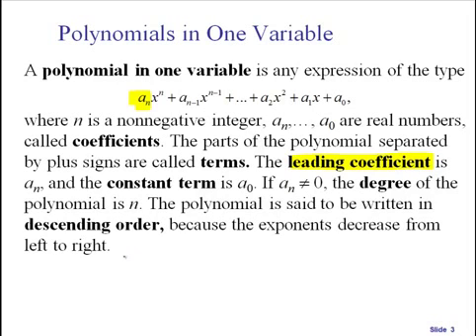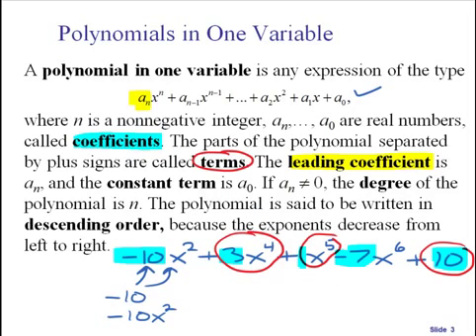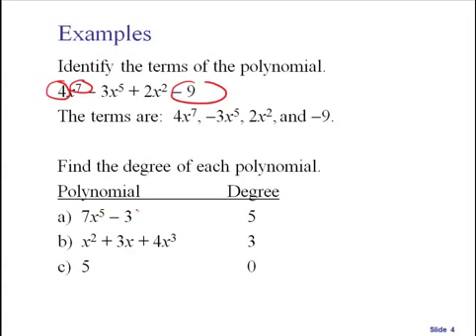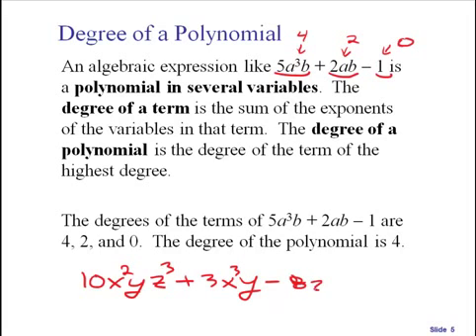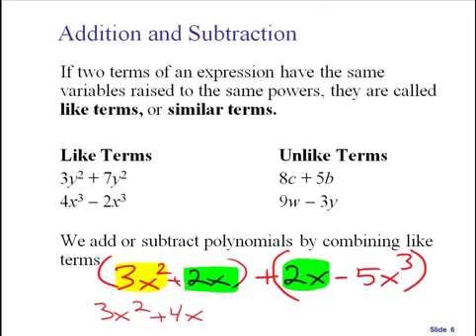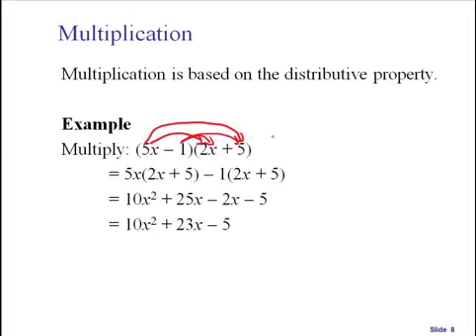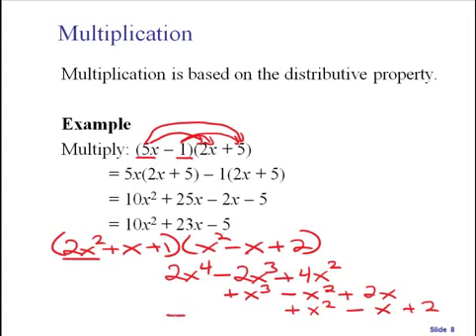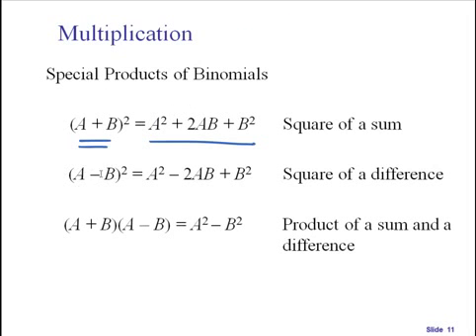33a Algebra Polynomials, Add Sub YouTube